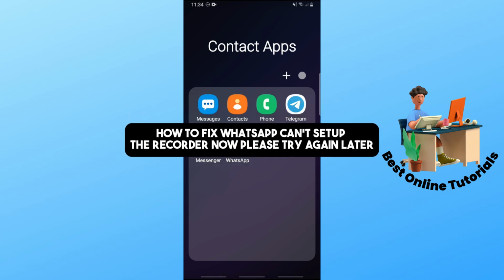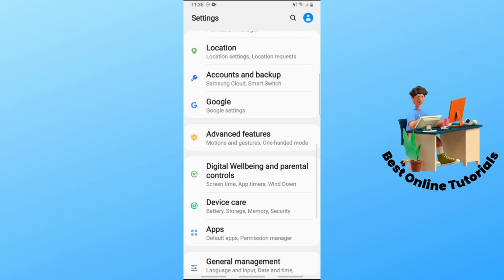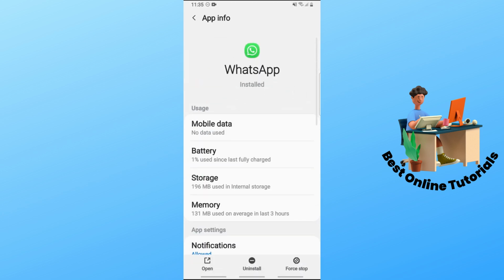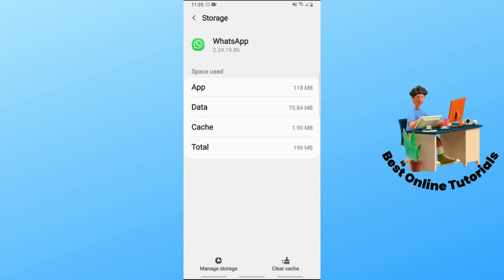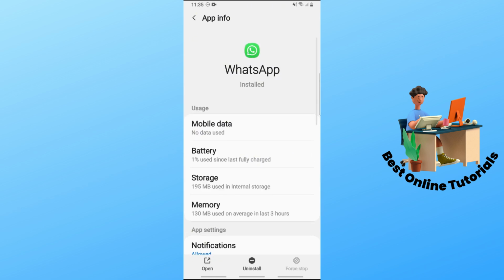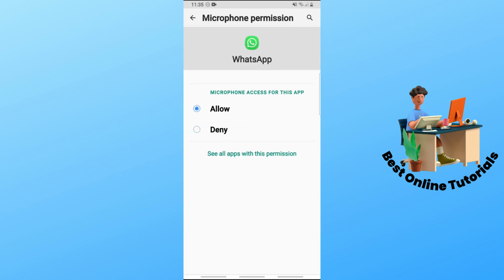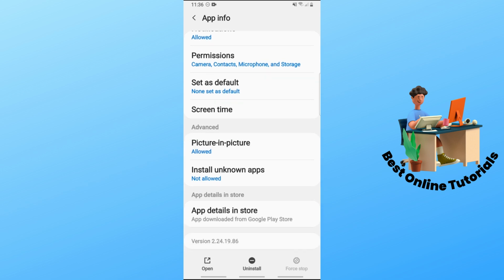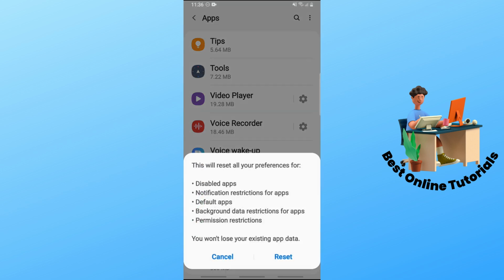How to fix WhatsApp can't setup the recorder now please try again later (Easy) 2025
How to fix WhatsApp can't setup the recorder now please try again later (Easy)

If you're struggling with the "WhatsApp can't setup the recorder now please try again later" error, watch this easy tutorial for a quick fix! Get your WhatsApp voice working again in no time.